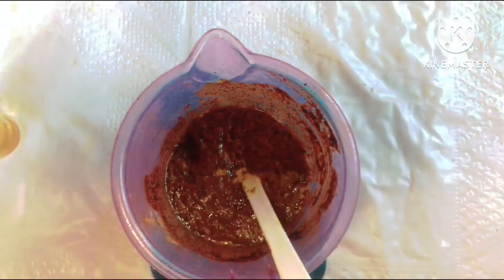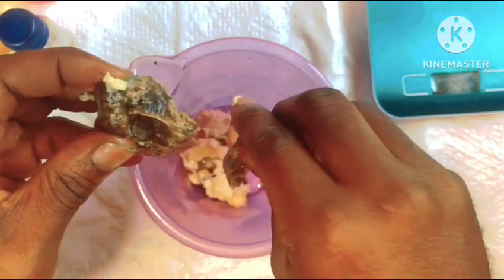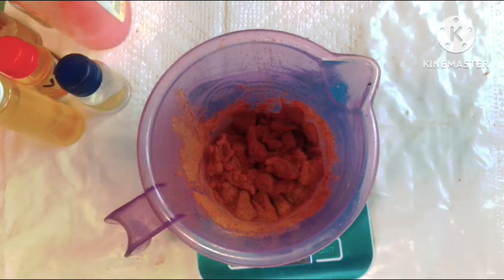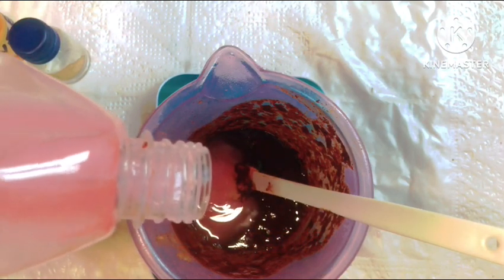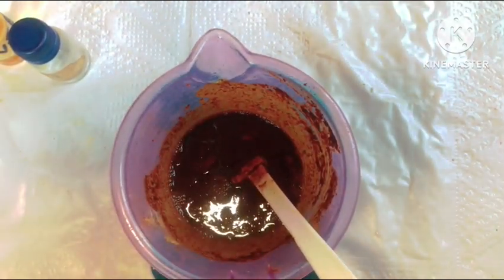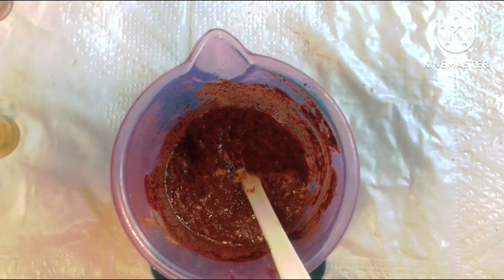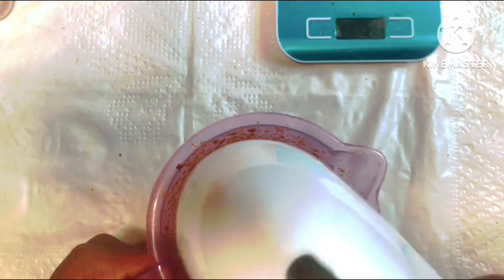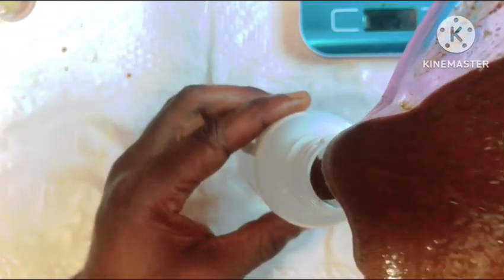Herbal Glow and Repair shower gel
This herbal glow and repair shower gel is formulated to reverse all the effects of damaged skin due to severe skin bleaching. It is formulated with the finest blend of natural brightening oils and botanical powders to help fight of any blemish and imperfections on your skin